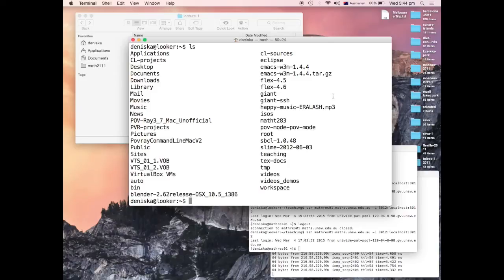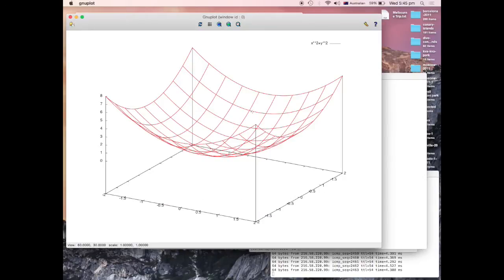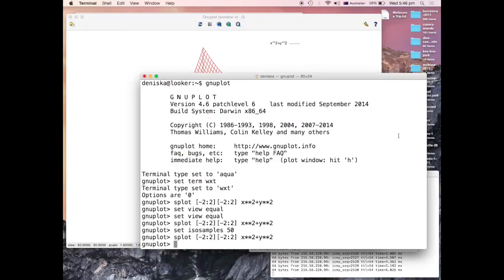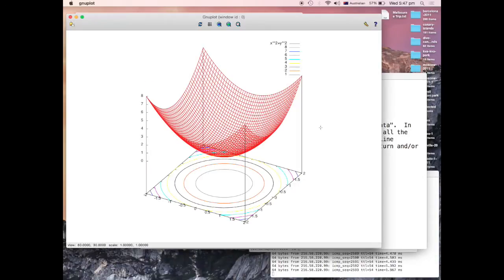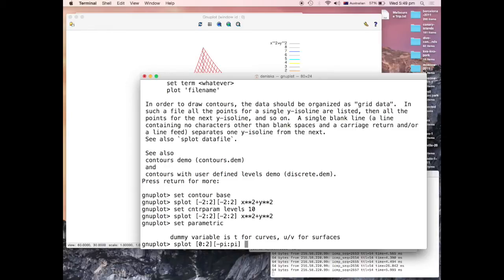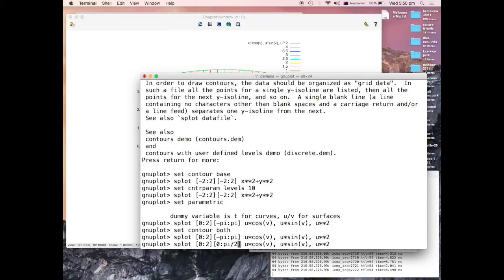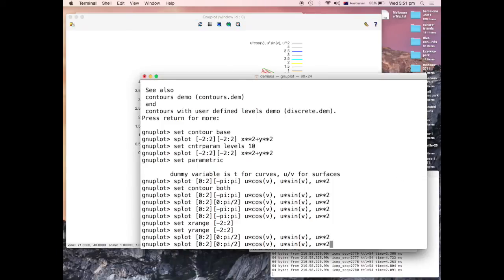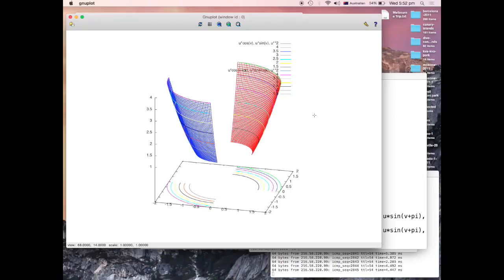Paraboloid of revolution with Gnuplot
I make a short demo how to use Gnuplot to graph 3d surfaces both in Cartesian and parametric form.  I use the example of paraboloid of revolution for this demo.